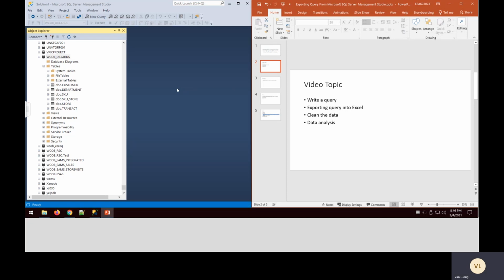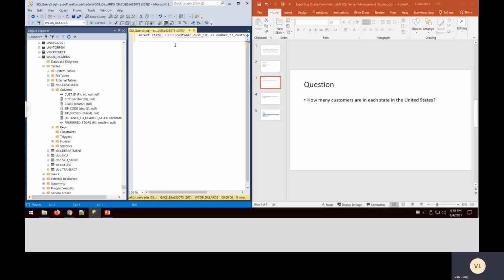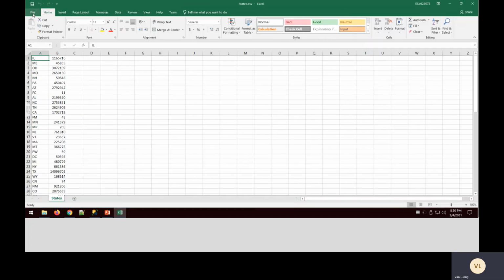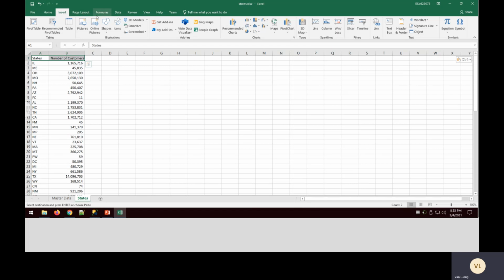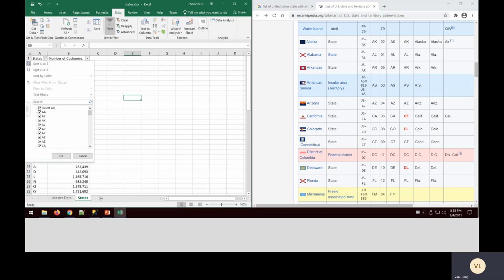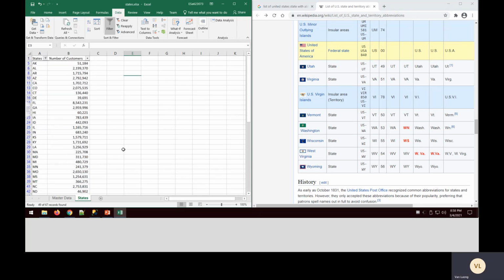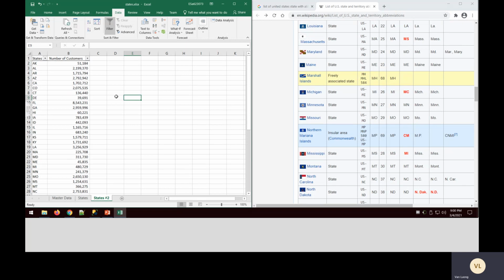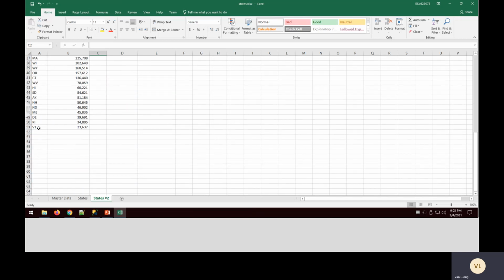Export query from MS SQL Server Management Studio to Excel. Then Clean/Prep the data for Analysis.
-Write a query in Microsoft SQL Server Management Studio
-Exporting it into Excel
-Clean/Prep the data
-Data Analysis Toolpak
-Descriptive Statistics